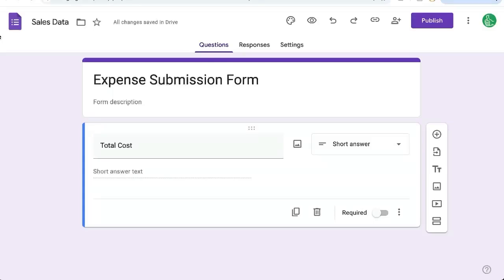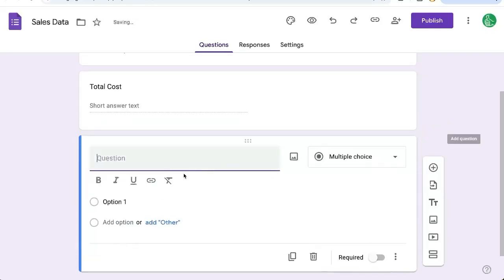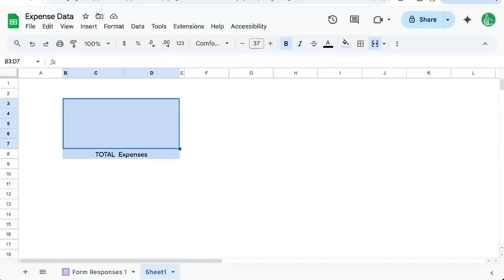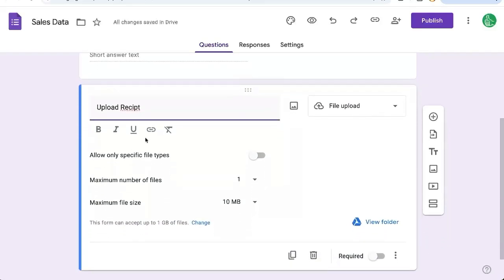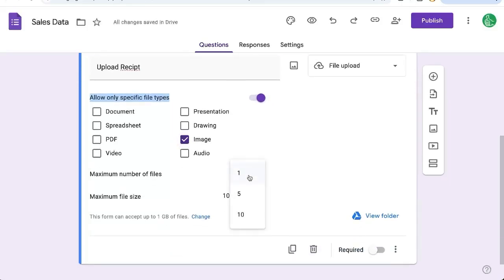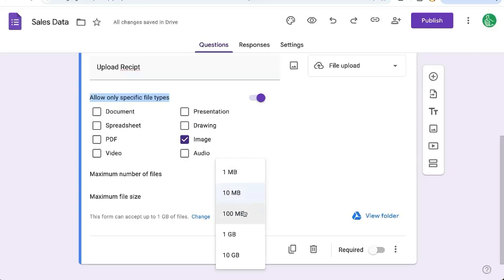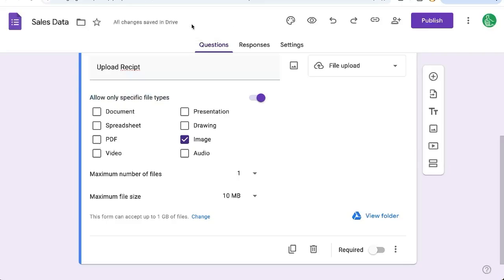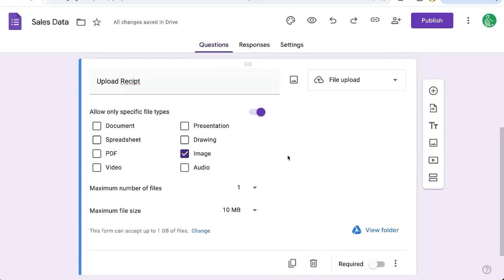How to Allow Only Images Uploaded to Google Form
How to Restrict File Uploads to Images in Google Forms

In this tutorial, we demonstrate how to create an expense submission form using Google Forms, focusing on ensuring that only image files can be uploaded. We guide you through setting up a Google Form, integrating it with Google Sheets for response collection, and configuring the file upload question to accept only images. Learn how to set maximum file sizes and ensure your form submissions are streamlined and secure.

00:00 Introduction to Expense Submission Form
00:08 Setting Up Google Forms for Receipt Upload
00:34 Ensuring Only Image Uploads
00:48 Configuring File Size and Upload Limits
01:26 Saving and Testing the Form